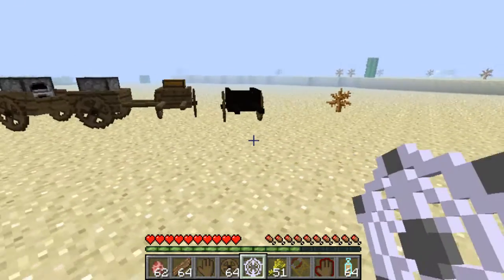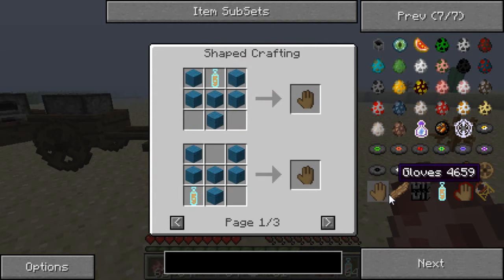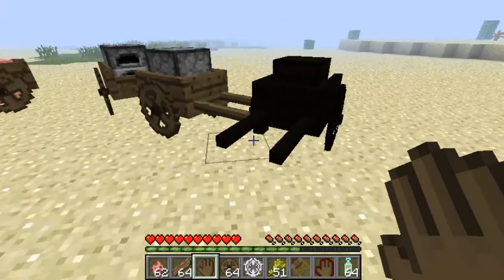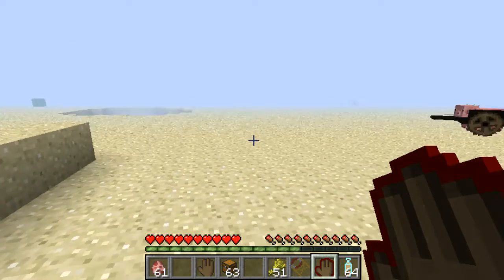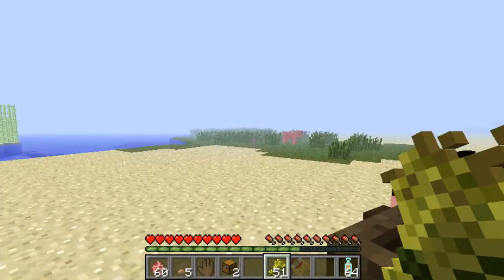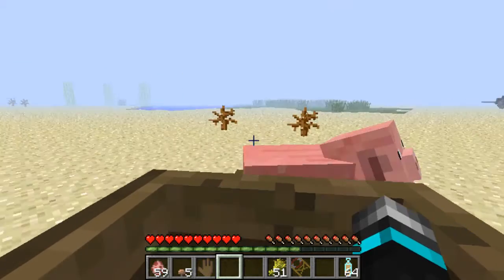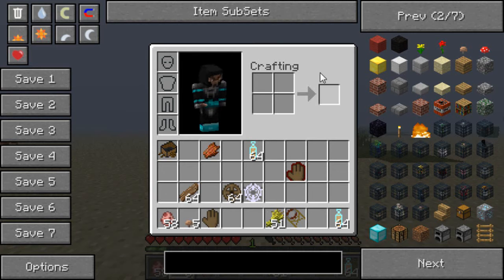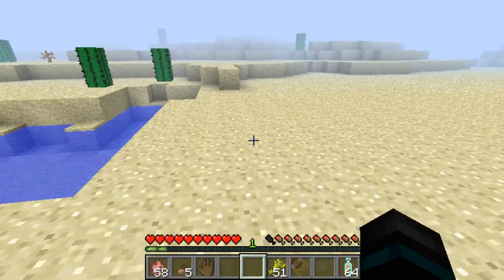cart mod ep 17 (1.3.2)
please note this was recorded in minecraft 1.2.5 but this download is for 1.3.2

download for 1.3.2 here